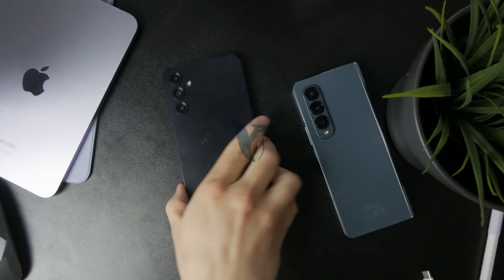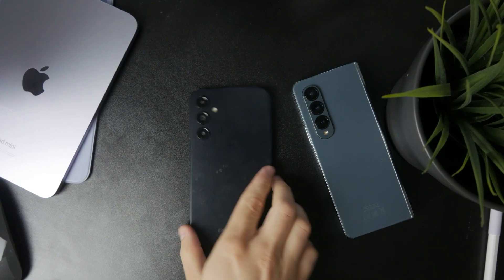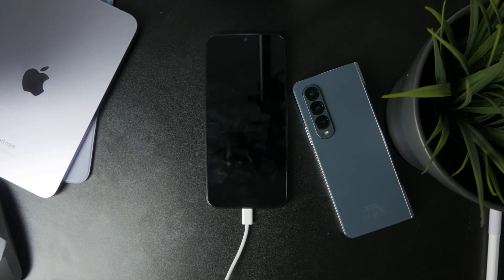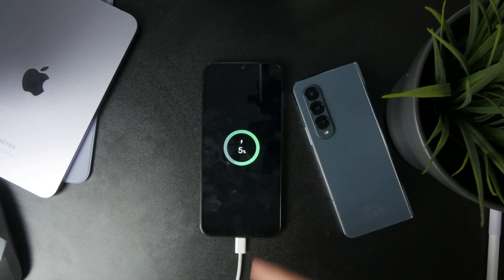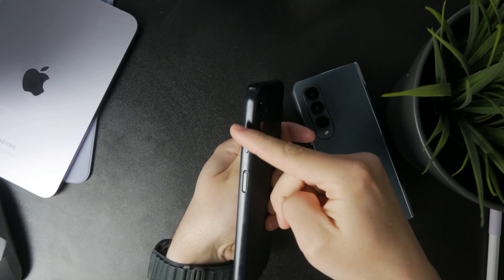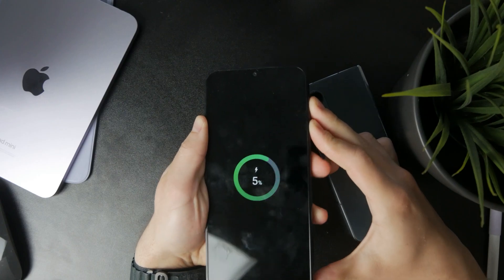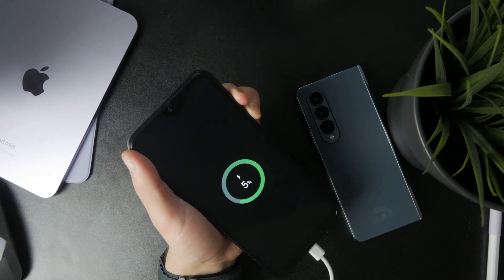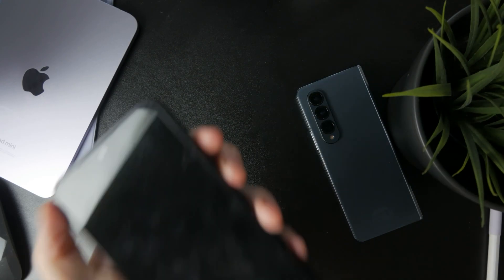How to Turn On Android Without Power Button (tutorial)